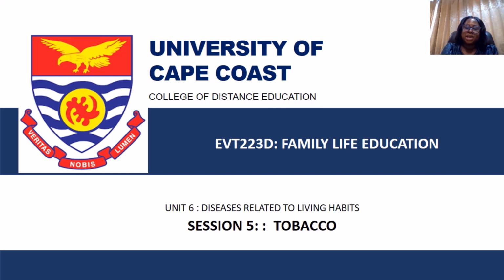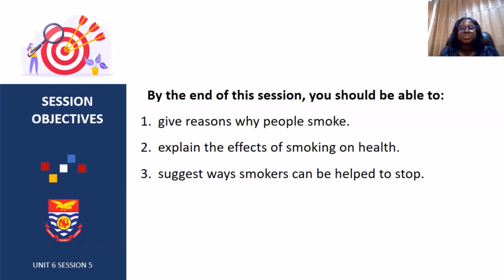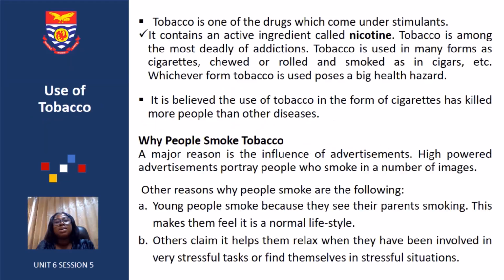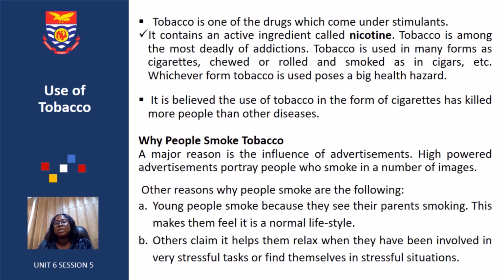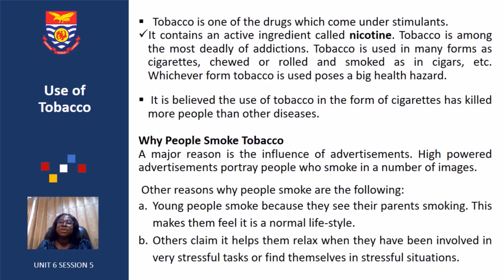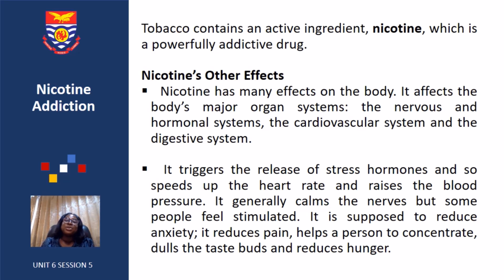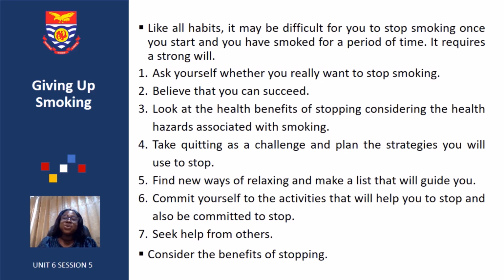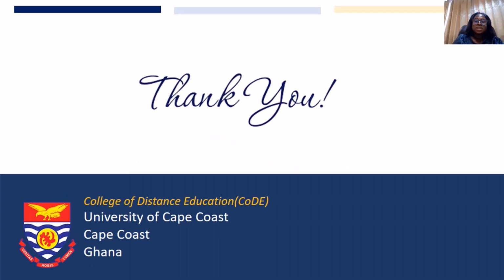Family Life Education Unit 6 Session 5